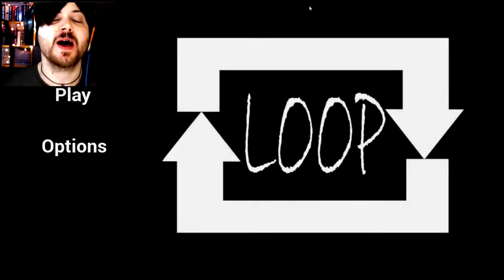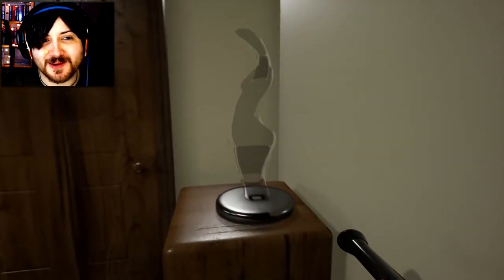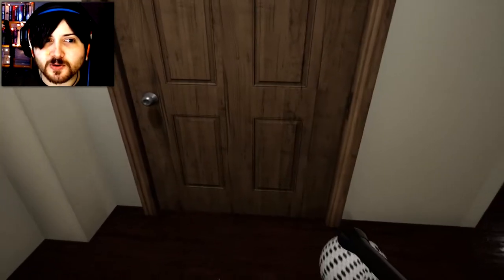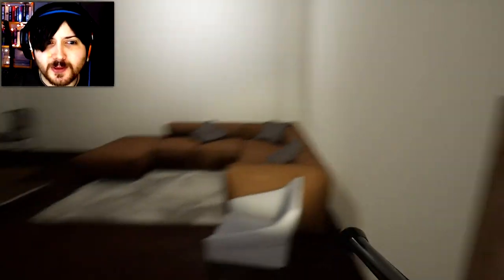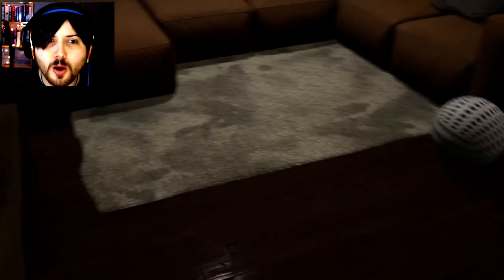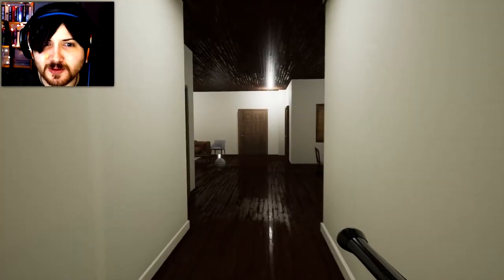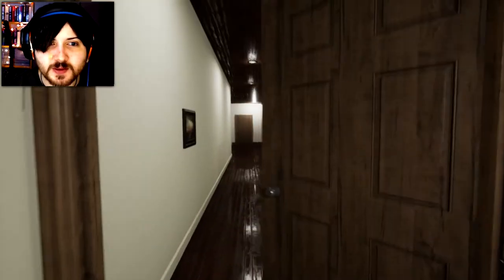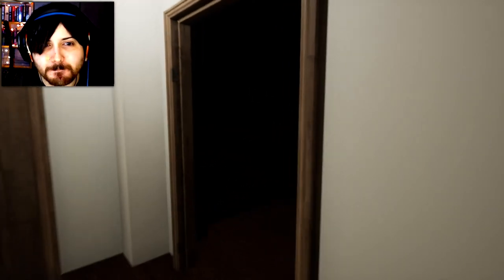STOP MOVING MY ROOMS!!! :[ - Loop Playthrough: FULL - Itch.io (PC/Let's Play)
Stop moving my rooms please, doors too, I promise they're fine where they are. Also if you slide across my floor one more time I'll glue you to the fridge! : /
If you enjoyed this please consider leaving a LIKE, it really helps :)

Hooray for a new itch.io horror game! Loop is actually not quite as simple as you might think although it is certainly another P.T type game. Our apartment keeps changing, some nutter is taking photos of parts of it and there's some nasty jumpscares provided by something in here with us! :S

My Loop Playthrough: FULL on PC with facecam and commentary at 1080p 60fps

If I can do anything to help any of you, please say, even just a little chat. Take care.

Please feel free to get in touch any way you want :)

-SerialPillock